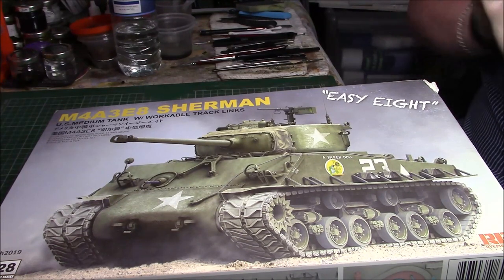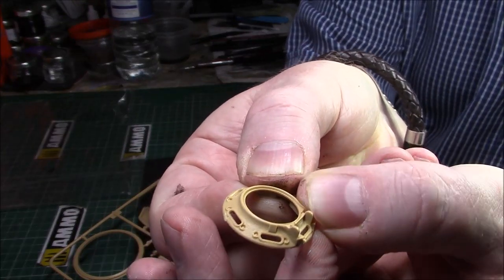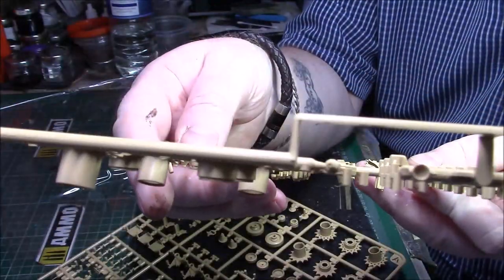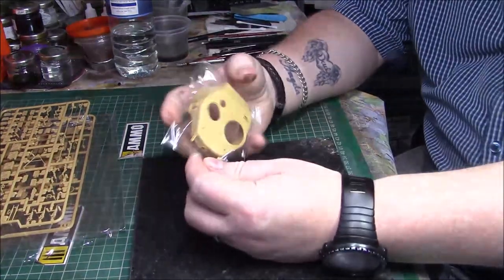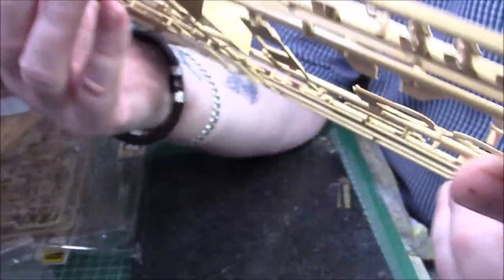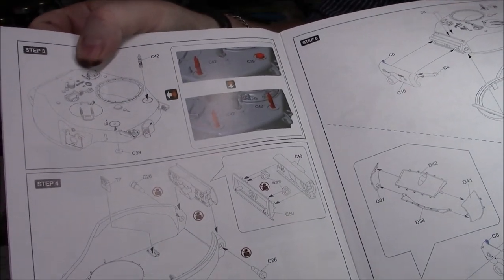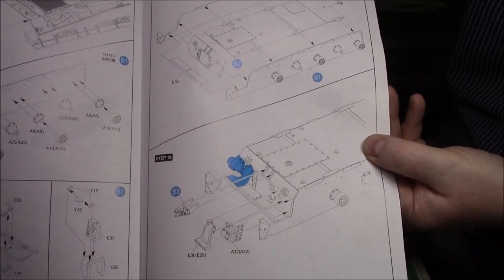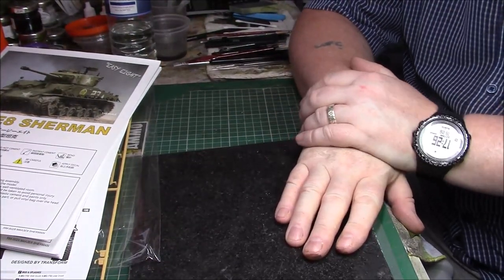Ryefield 1/35 M4A3E8 Sherman Un-Boxing